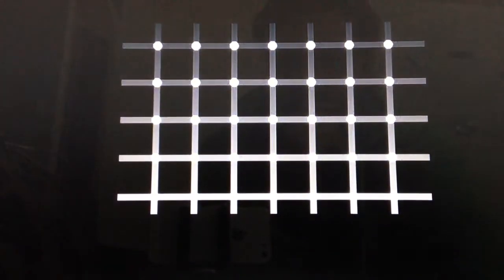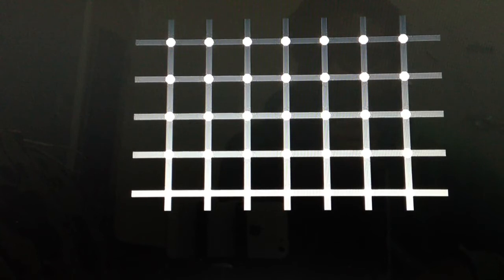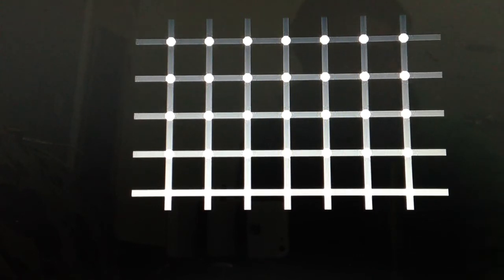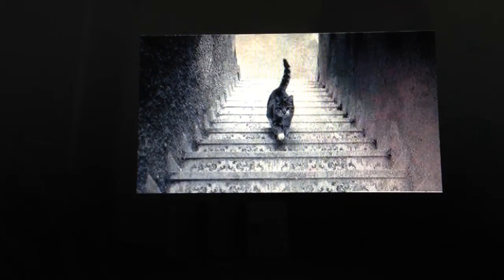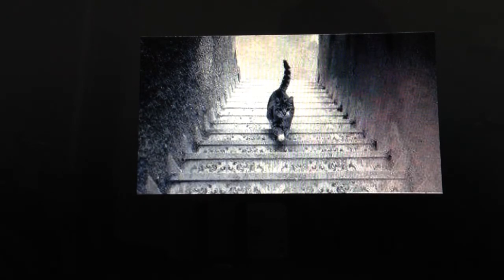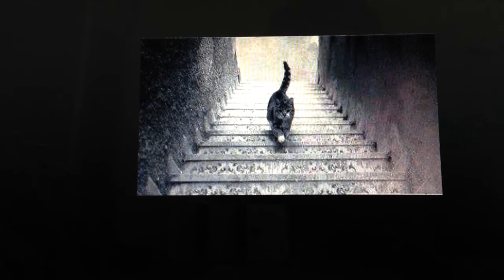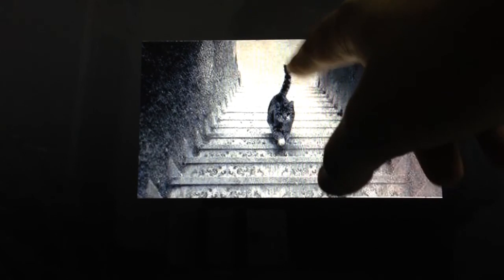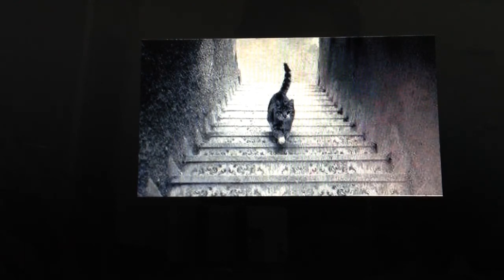Optical Illusion can you spot the dot? Top 5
Can you see a black dot?